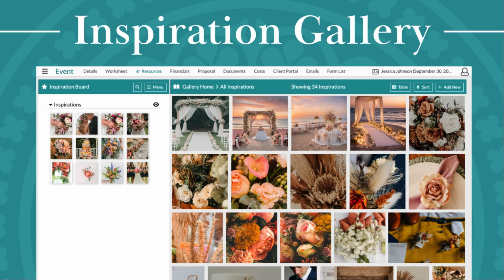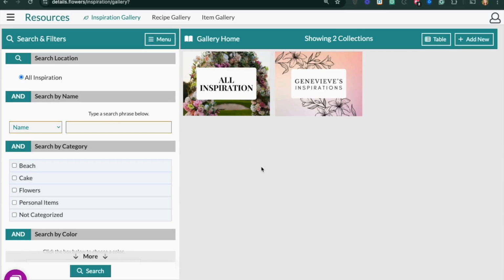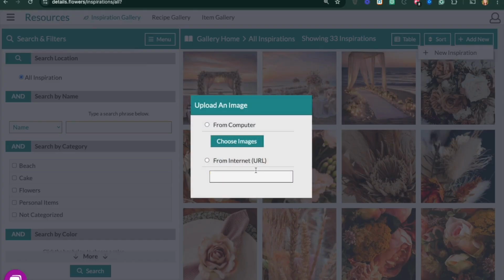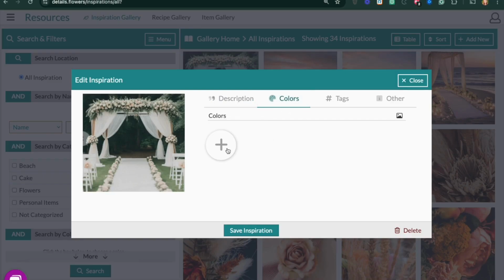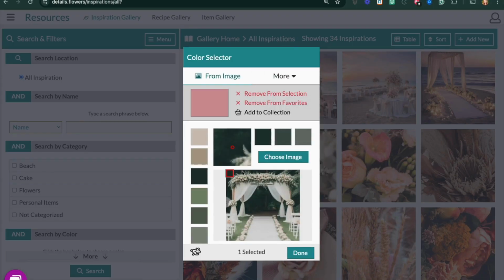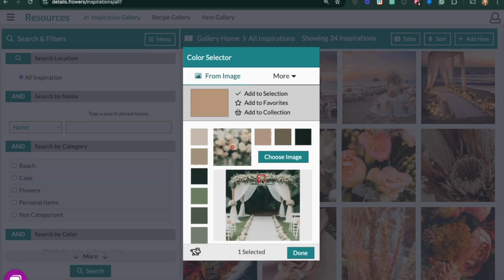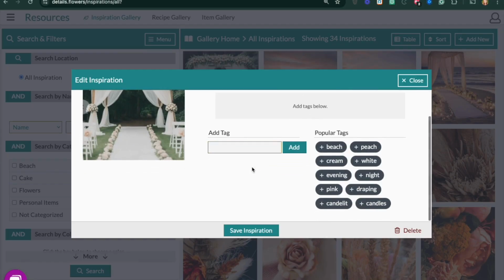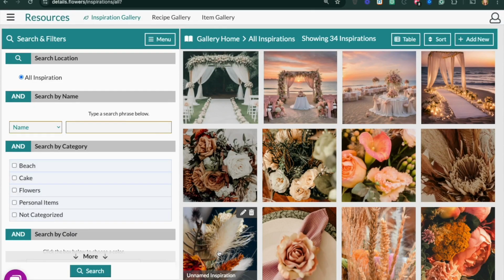Ultimate Guide to the Details Inspiration Gallery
Learn how to level up your design process with the Details Flowers Software Inspiration Gallery! This tutorial is your ultimate guide to using the Inspiration Gallery to create visually stunning proposals and organized recipes.

We'll show you how to: Store inspiration images for easy access, and use your saved photos to build beautiful and compelling floral recipes and share your vision clearly with clients.

Need Help? Contact the Details Flowers Support Team for Assistance